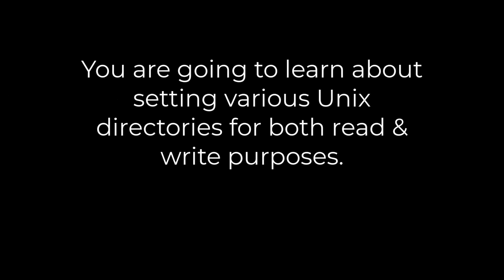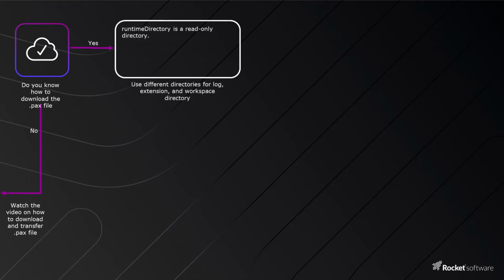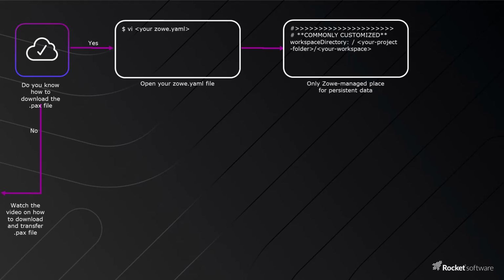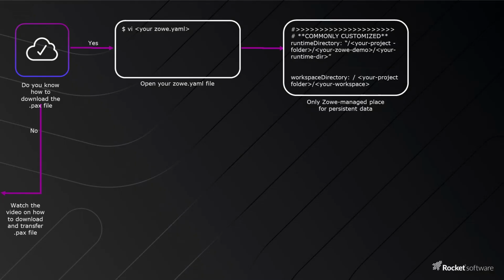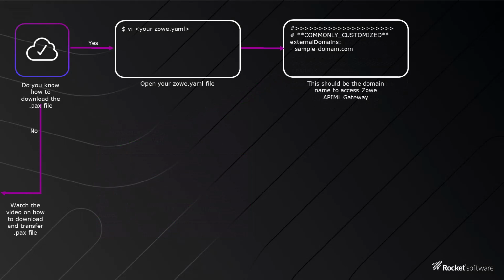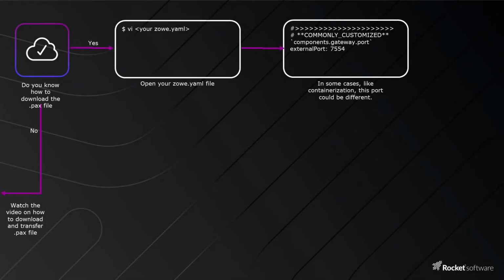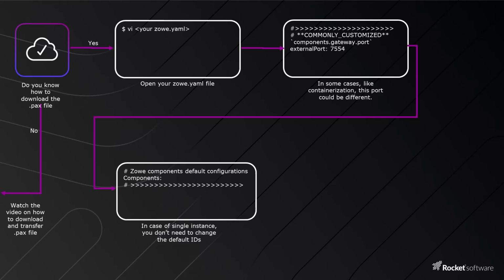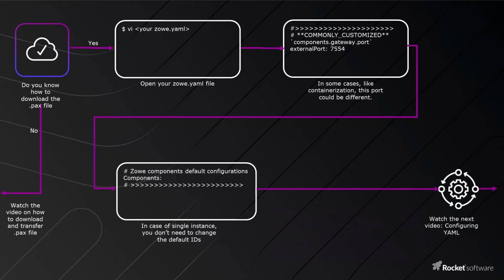Setting zOS UNIX Directories and default configurations for Zowe components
In this video, you will learn about setting various Unix directories for both read & write purposes.